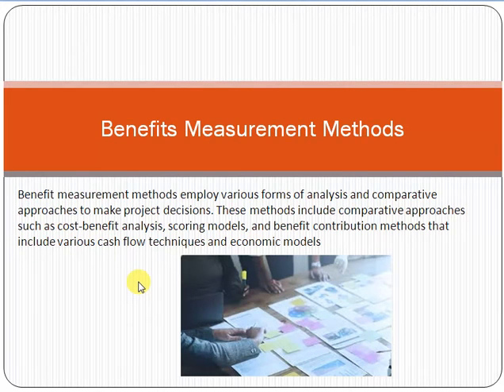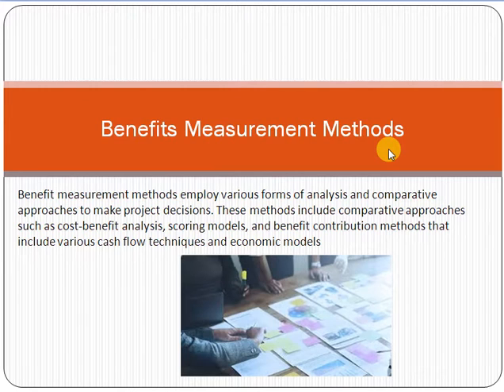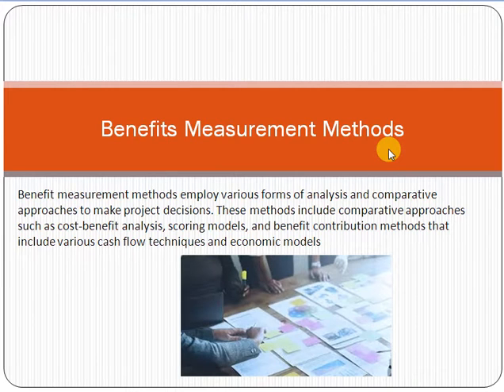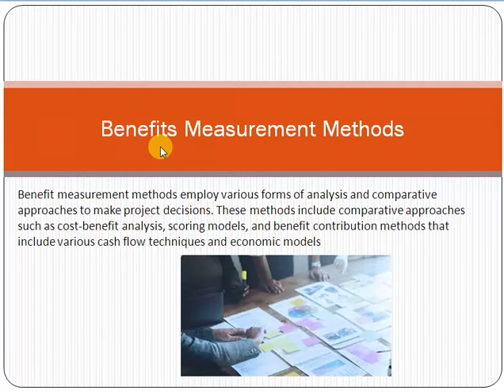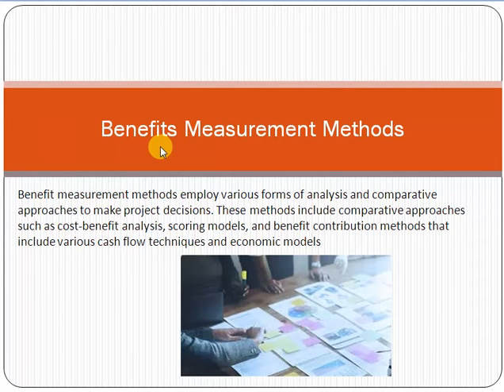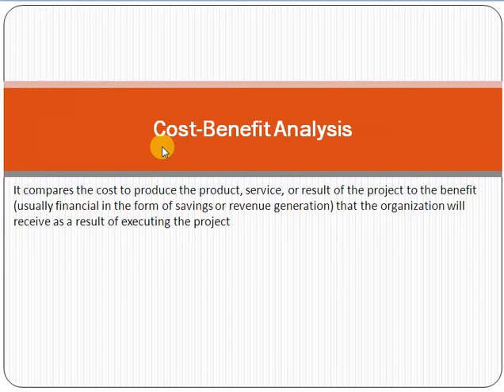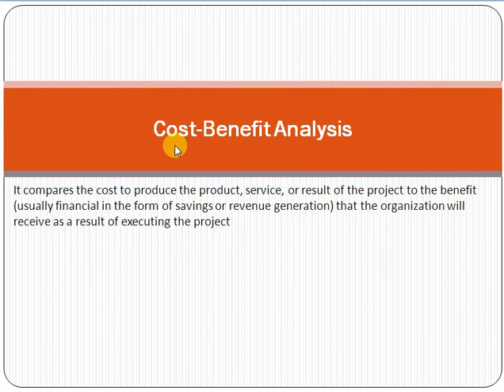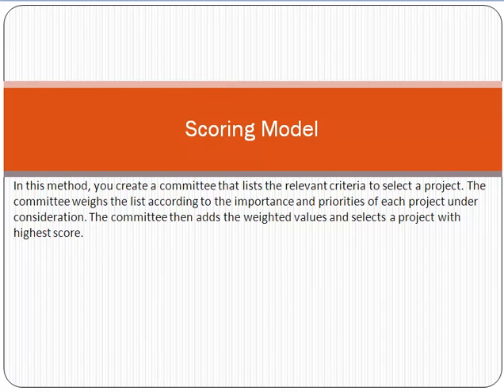Benefits Measurement Methods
Benefit measurement methods employ various forms of analysis and comparative approaches to make project decisions. These methods include comparative approaches such as cost-benefit analysis, scoring models, and benefit contribution methods that include various cash flow techniques and economic models